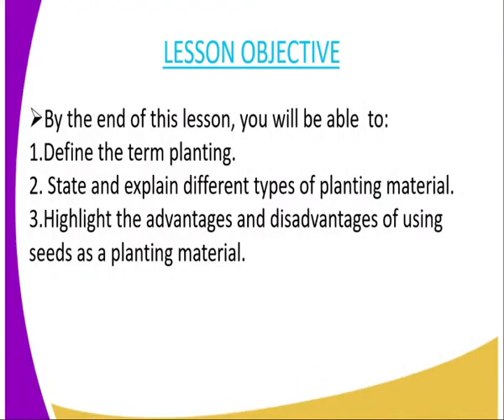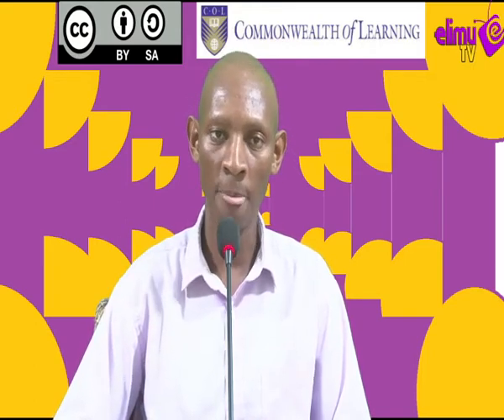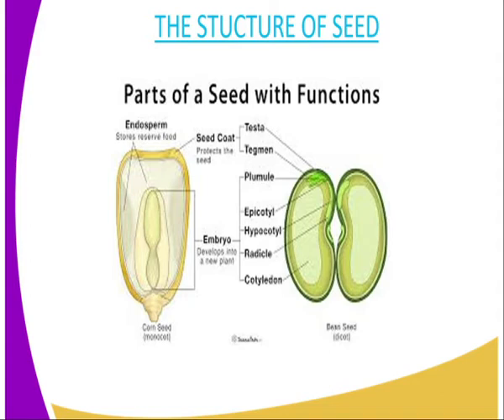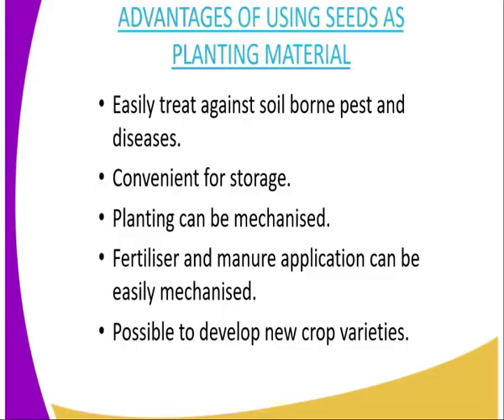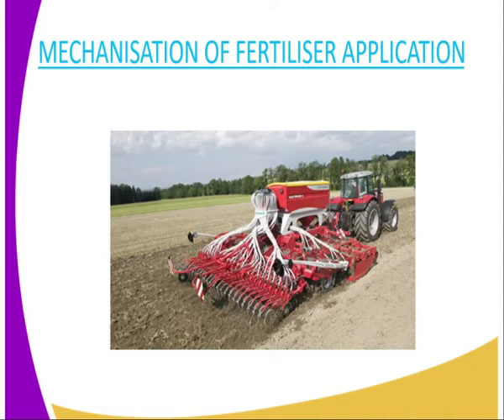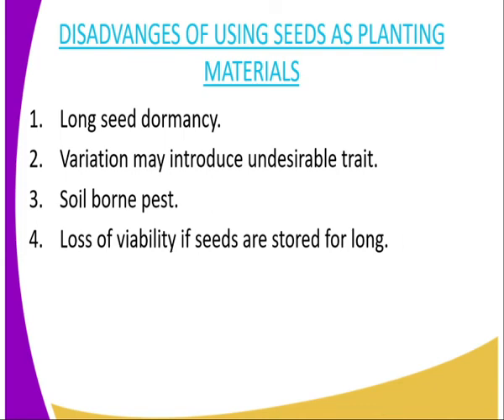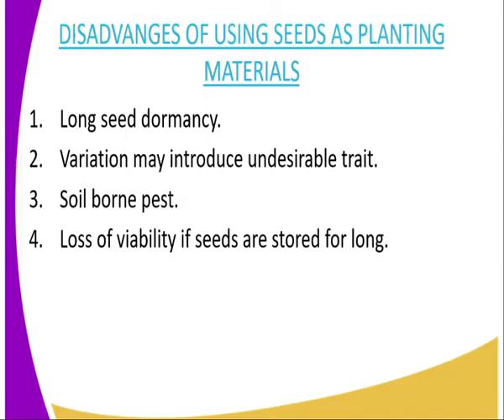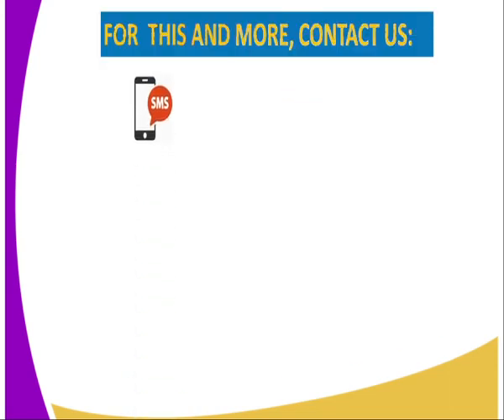Agriculture form 2,Types of planting materials, seeds, lesson 9